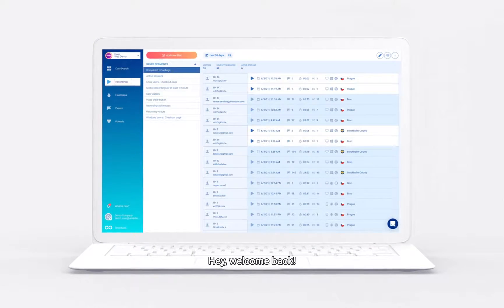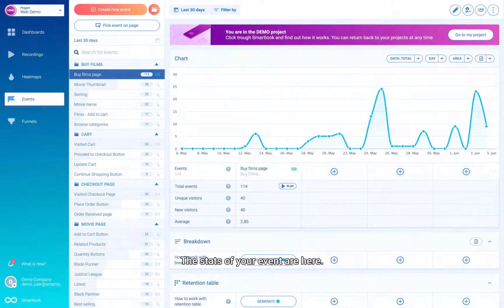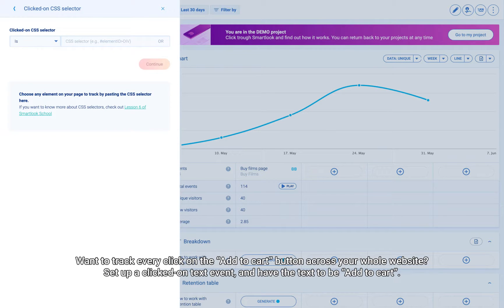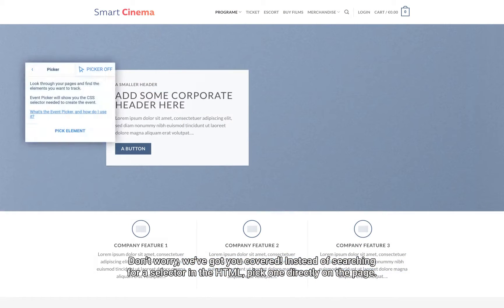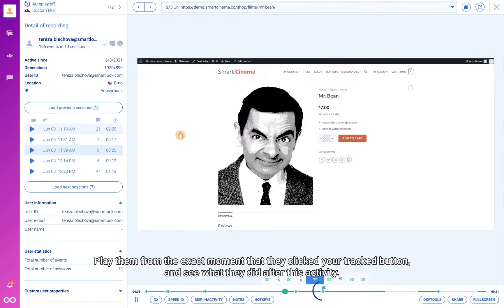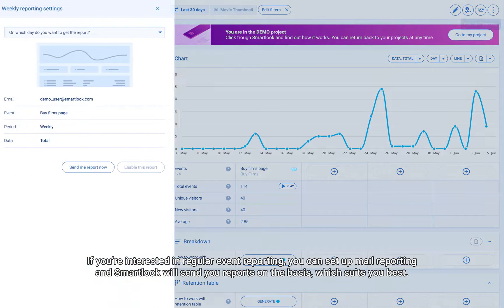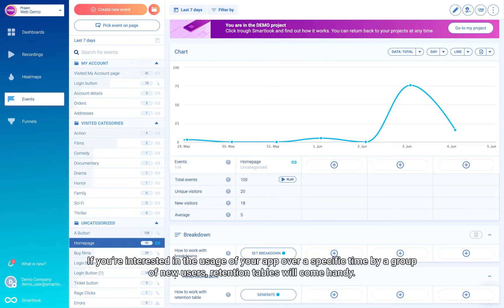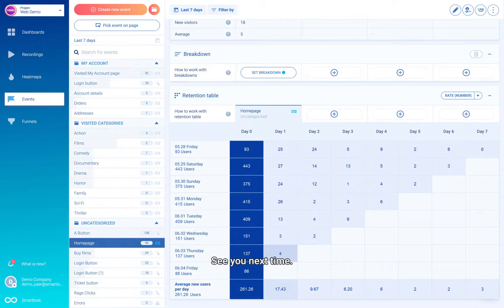How to set up website and mobile app events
Events are essential for any kind of analysis. They tell you how users interact with your content be it a web page, video, button, pop-up window, or a newly released SaaS feature. Events tell you what needs to be tweaked to improve conversions.